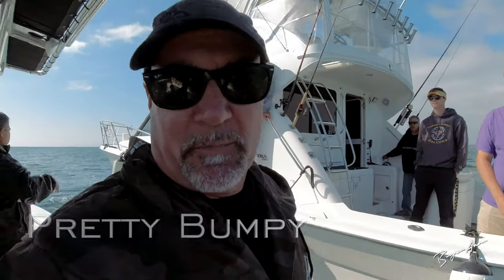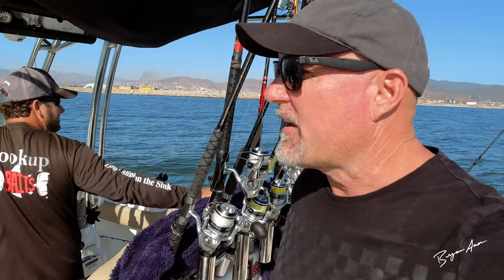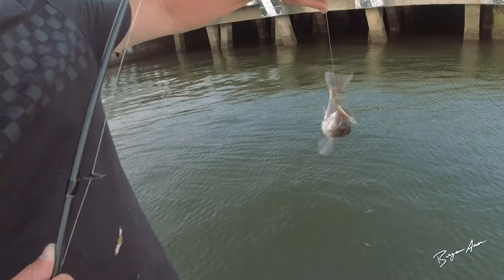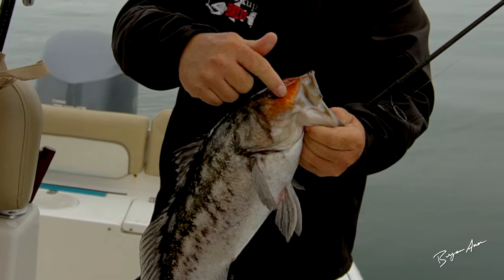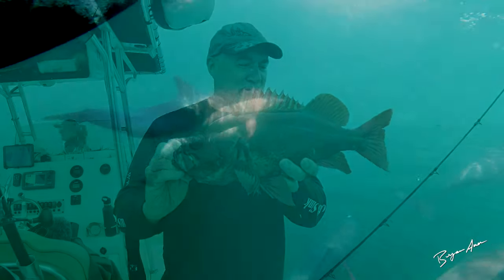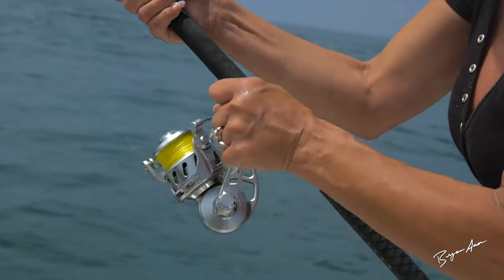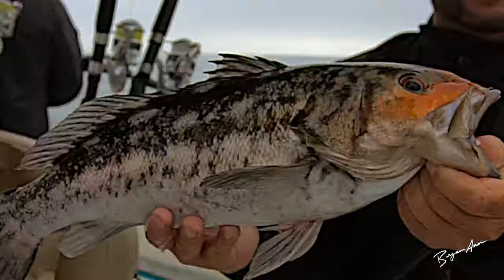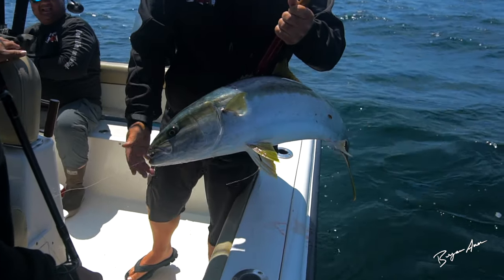500 Fish Caught In 3 Days With NO LIVE BAIT! (Ensenada, Mexico)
CHECK THIS OUT! Pro Anglers, Chad Gierlich, JoJo Pemberton & Frank Santiago Take Me Fishing In Ensenada For 3 Days! And I brought my camera so I could share this with you! We caught (and released) 500+ fish only using plastic jigs called Hookup Baits. We left San Diego Harbor and went down to the Marina Coral in Ensenada in a 24ft Keywest boat. The Hotel was nice but the fishing was Dope! It was the trip of a lifetime! Enjoy the Vlog!

Filmed on a DJI OSMO ACTION and a Sony a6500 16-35 f4

This video is not sponsored but if you want to check out these amazing baits, go